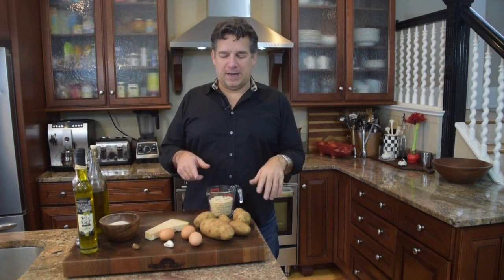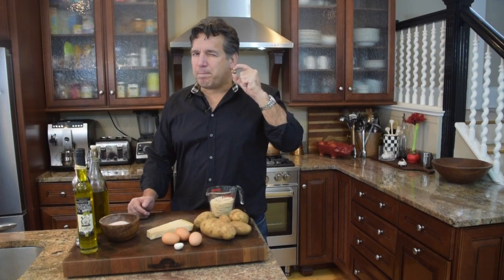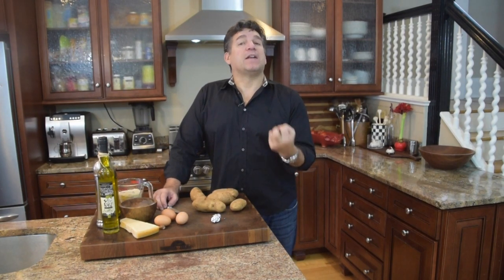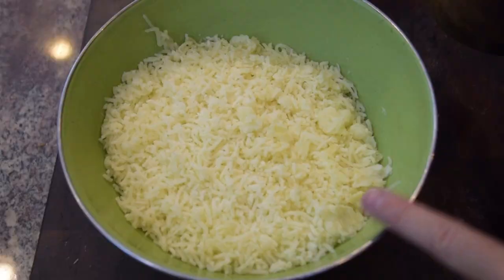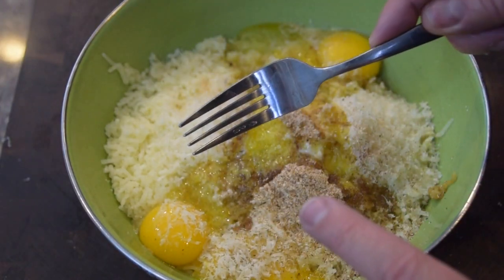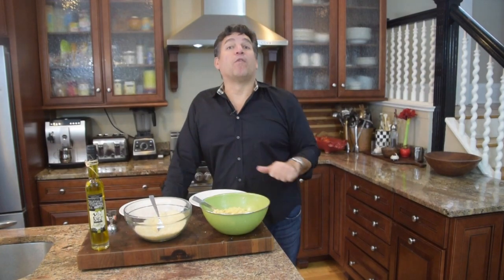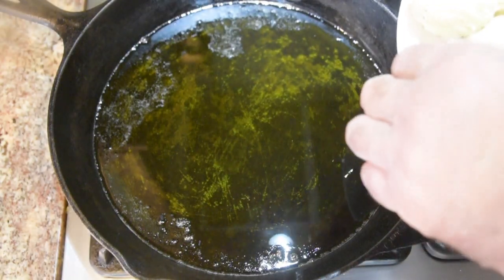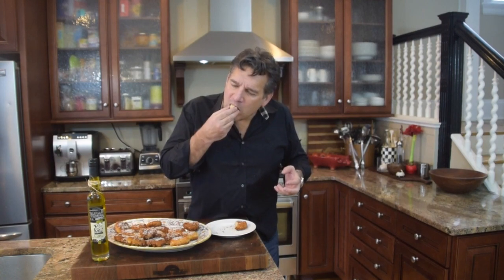Fried Potato Balls Croquettes | Cooking Italian with Joe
YUM!! Fried crispy potato croquettes with roasted garlic and parmesan cheese.